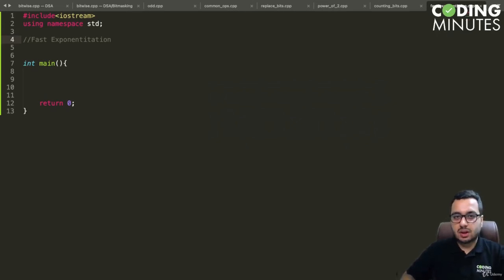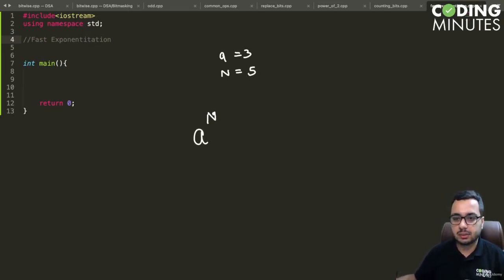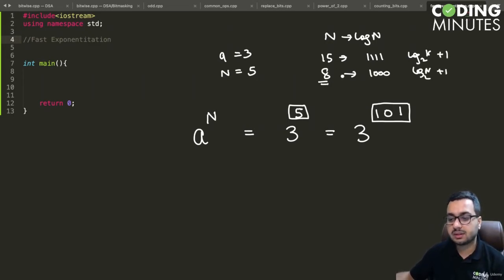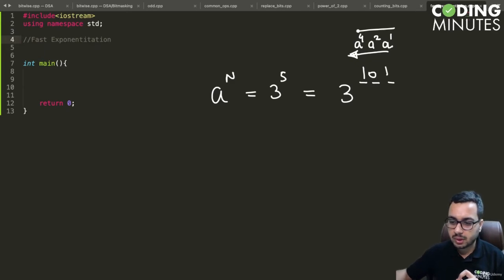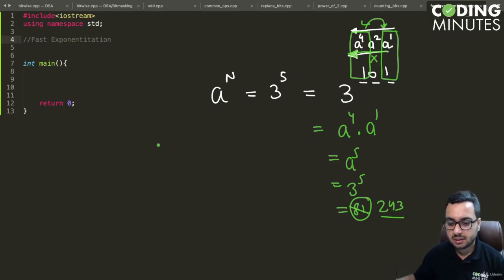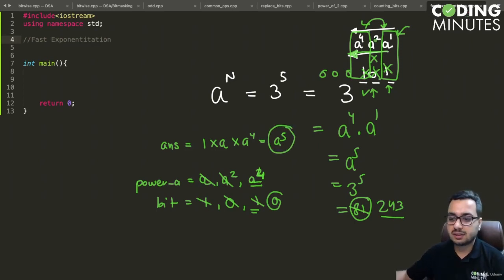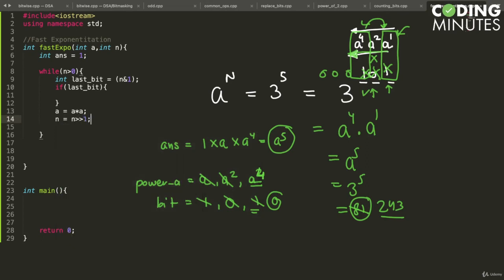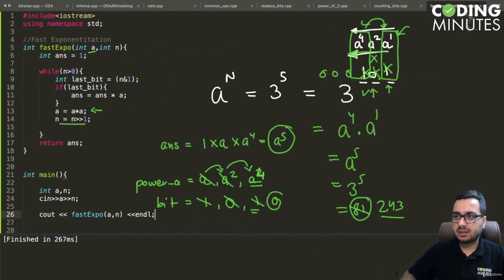Module - 8 || Fast Exponentiation || #74